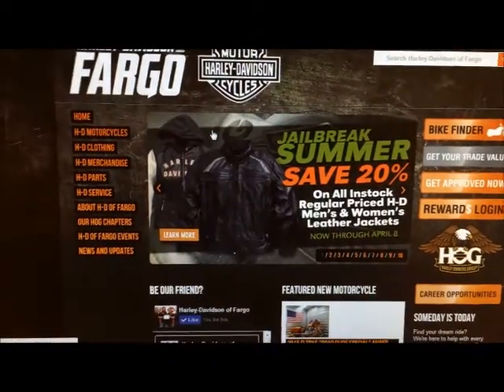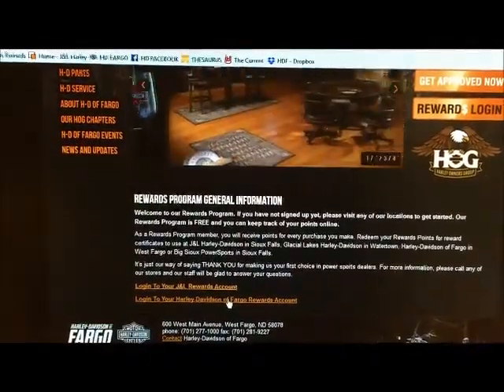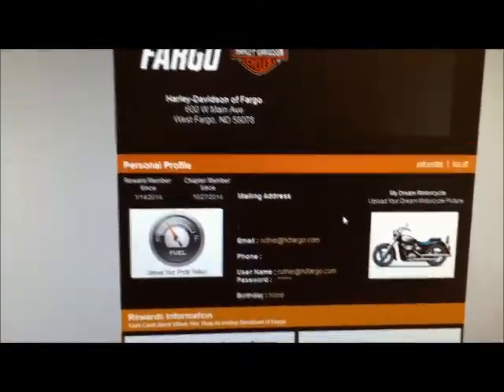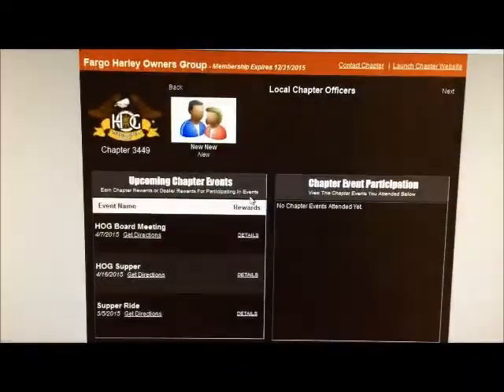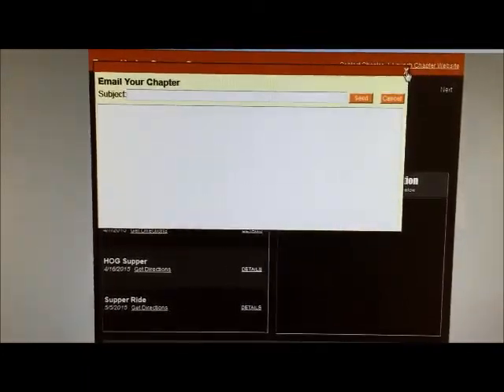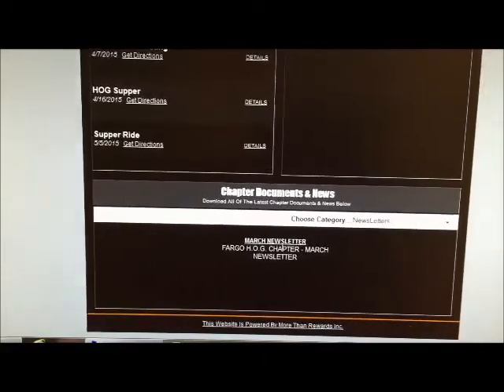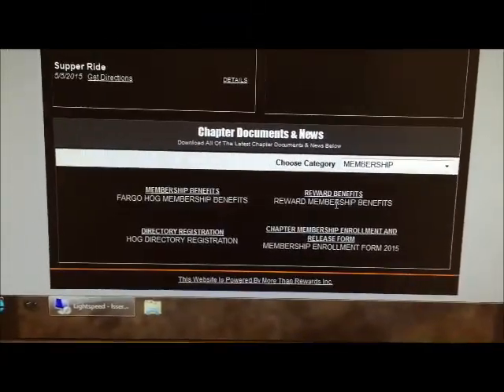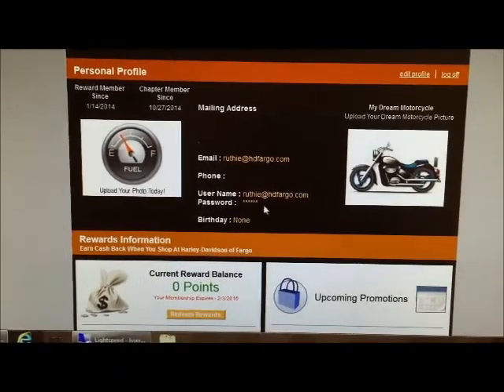HOG REWARDS LOG IN HOW-TO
Learn how to log into the Fargo HOG Rewards Portal.